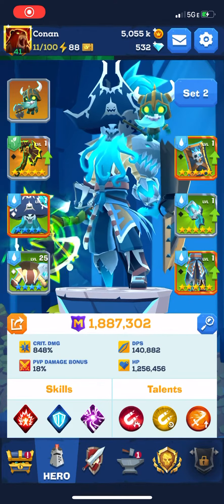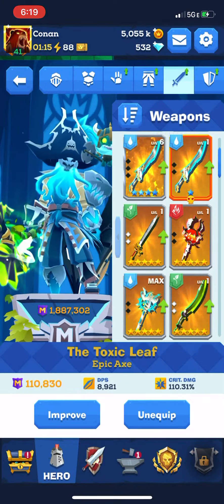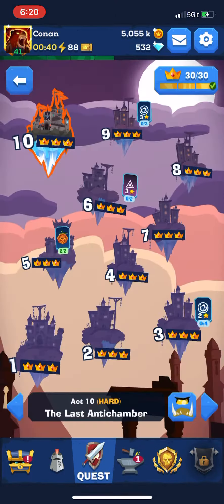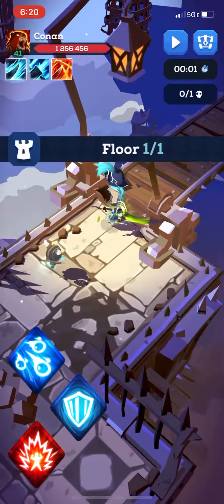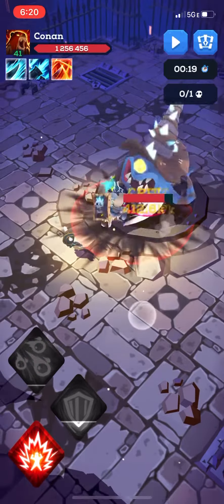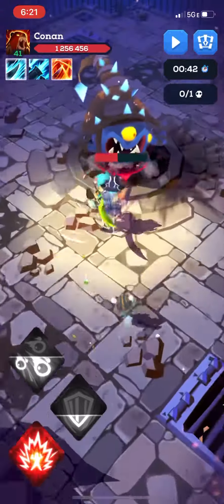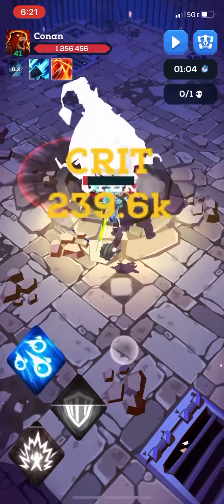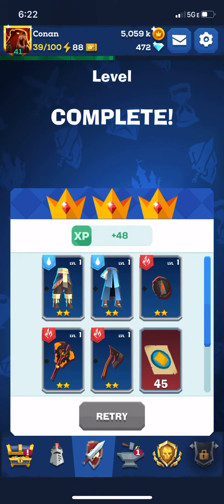Mighty Quest: Captain Set showcase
How to use Captain Set to maximum potential and just how OP it’s full blessing is. Meteor is already the strongest skill in the game. It’s only flaw is it’s randomness. Captain blessing corrects this to a certain degree while amplifying it’s damage to the max.